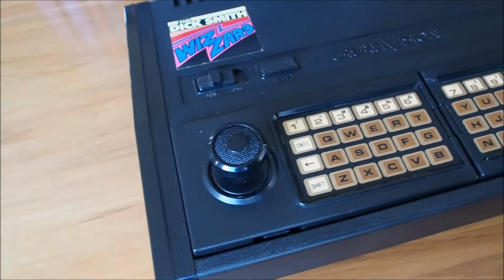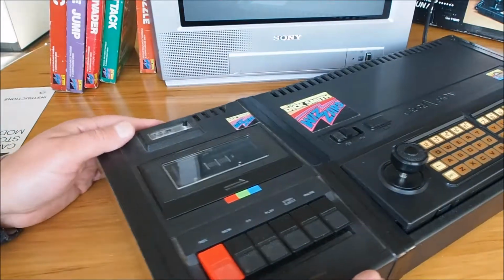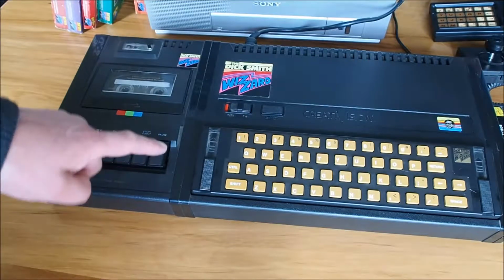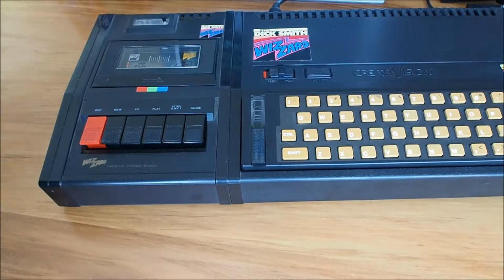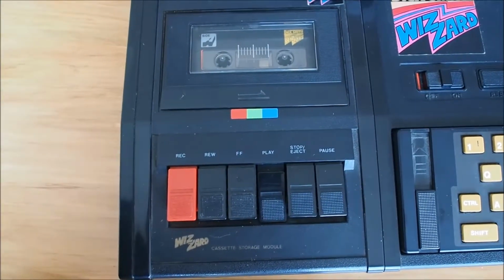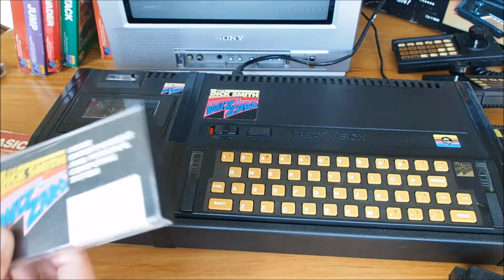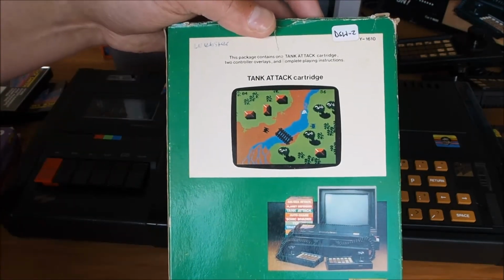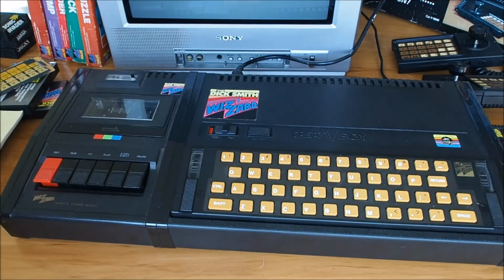The Dick Smith Wizzard - Part 2 - Cassette Storage Module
The cassette storage module attaches to the side of The Dick Smith Wizzard.

Commands include CLOAD, CSAVE and CRUN.

I demonstrate the Demo tape that came with the module.
The cassette system utilises one of the channels on the tape to store audio recordings. These recording play through the TV speaker while the data is being loaded.